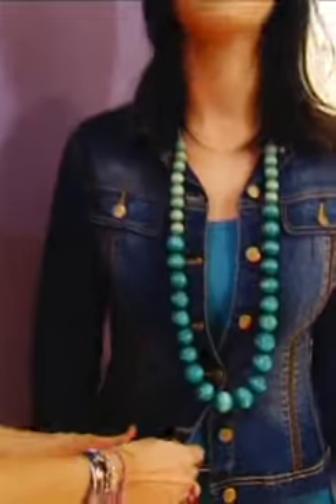Lisa Butcher at Long Tall Sally - Tall Fashion Advice 2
Tall girls receive advice from Lisa Butcher at Long Tall Sally, tall ladies fashion clothing specialist.